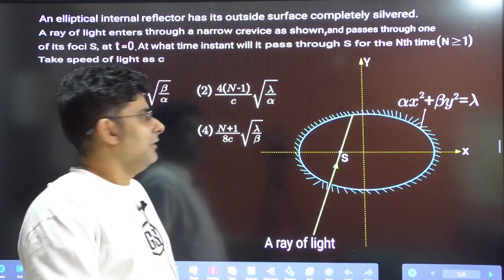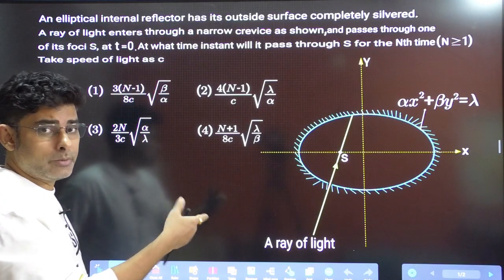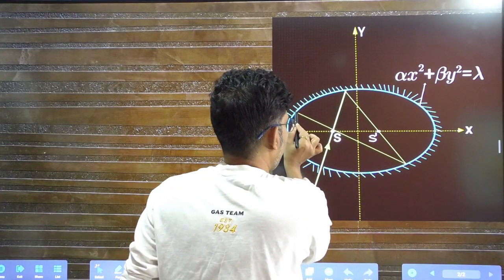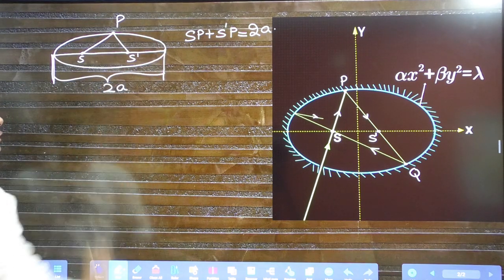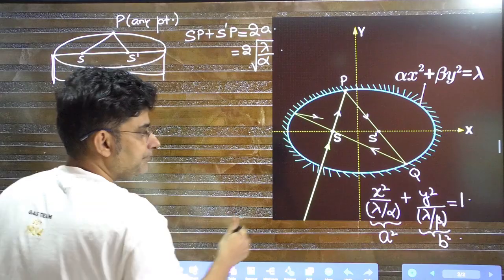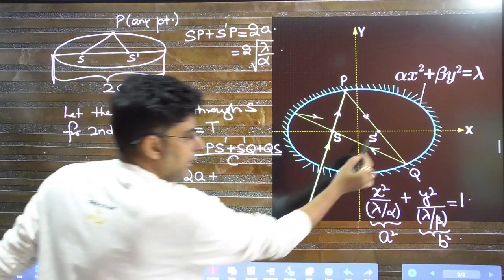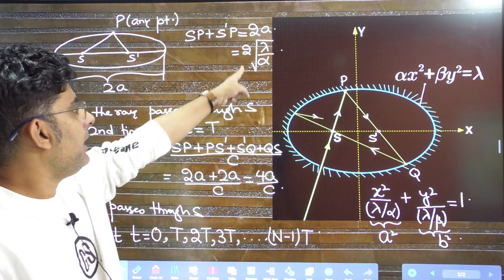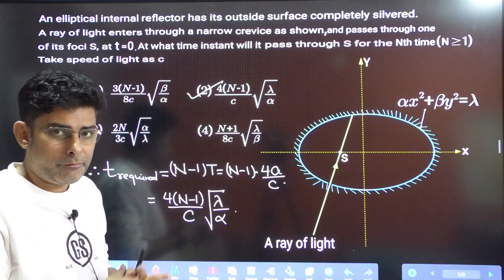A Brand-New Question of Ray Optics clubbed with conic section.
In this video, I have created an interesting Physics question for JEE, olympiad and NEET aspirants,that combines the concepts of Ray Optics and Conic Sections.